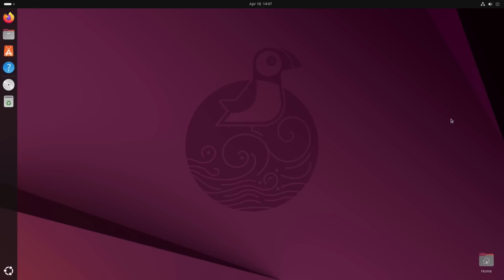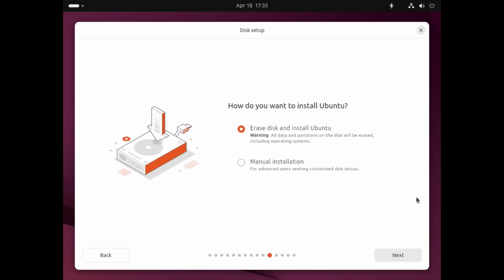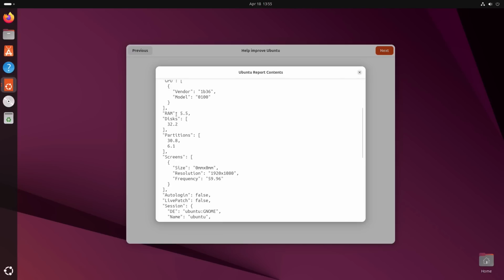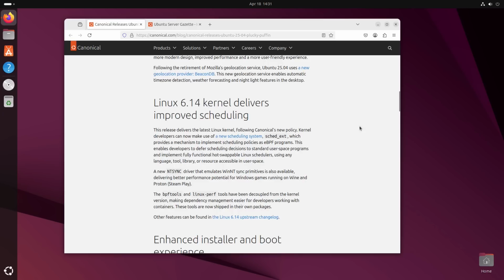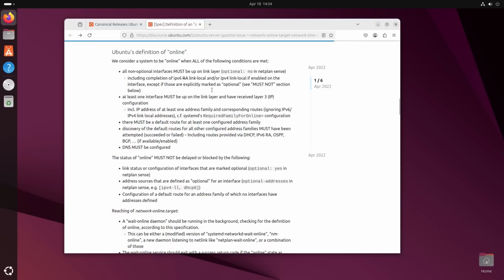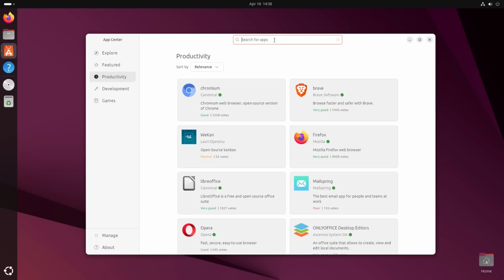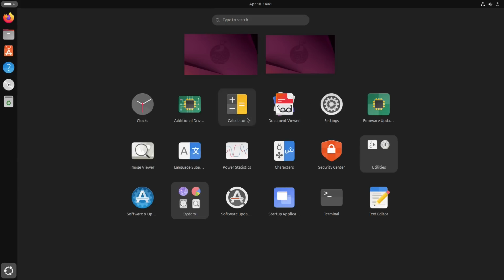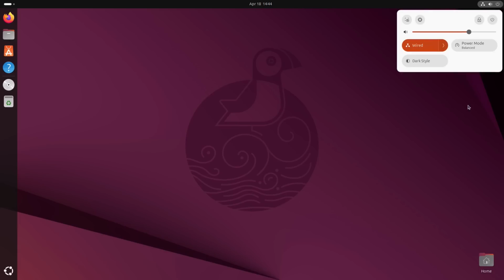Ubuntu 25.04 - Whats New with Plucky Puffin?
Ubuntu 25.04 has been released and today we look at this distribution and talk about what's new.

Support Switched to Linux!
🐸 Gab: @switchedtolinux
💡 Minds: @switchedtolinux